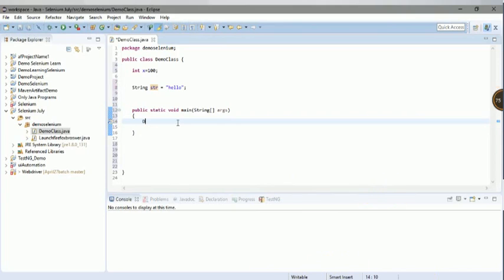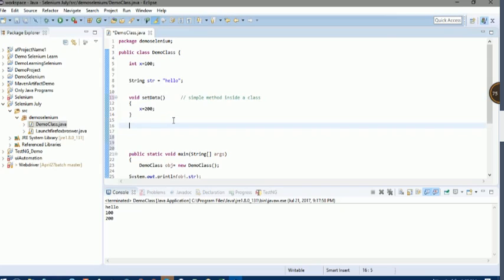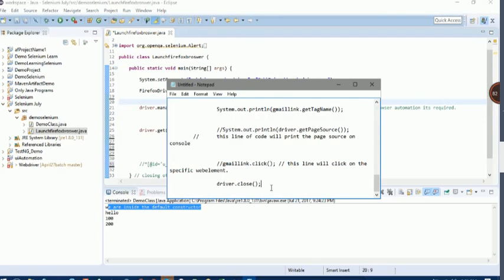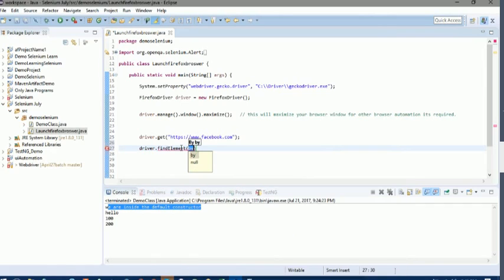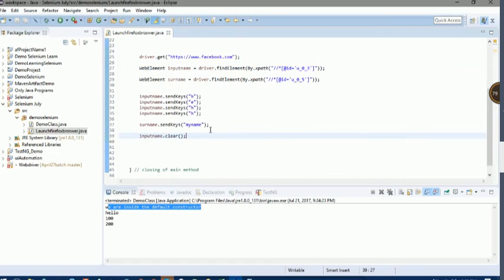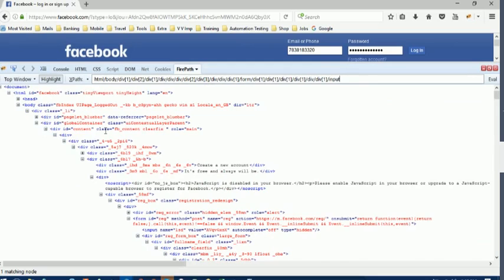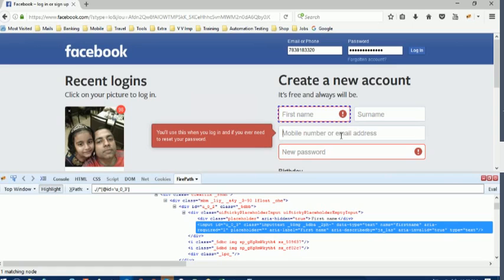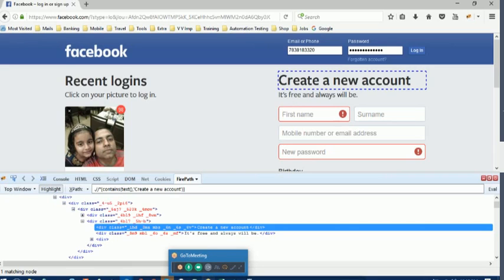Selenium Class 3